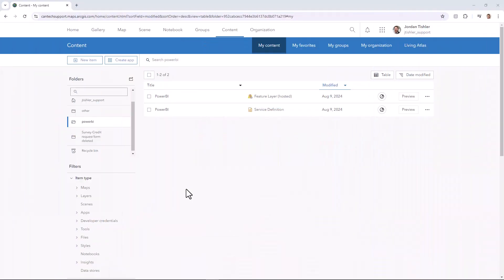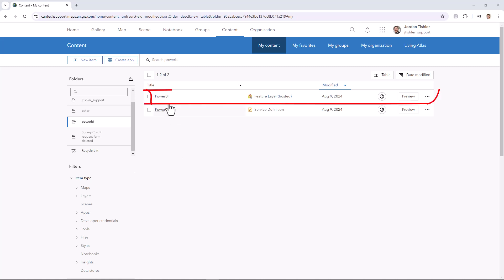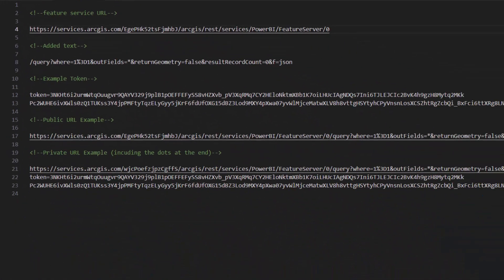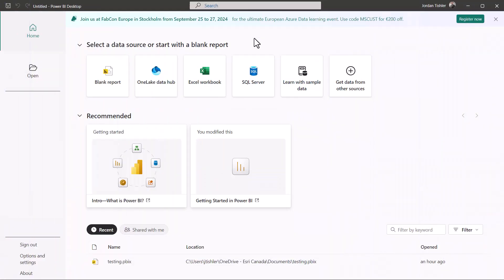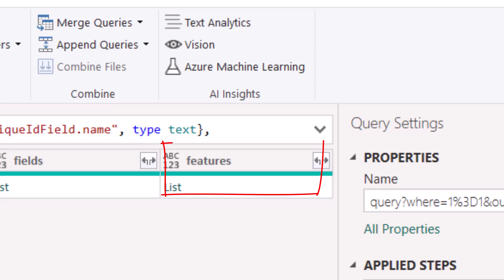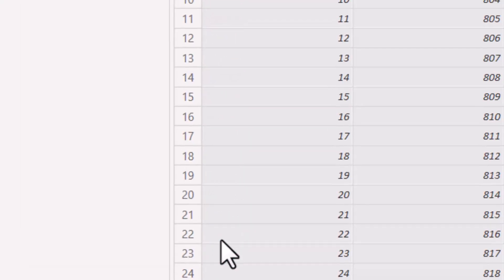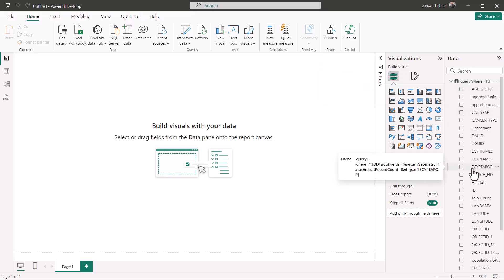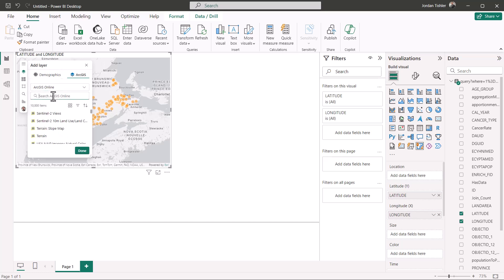How to Add Data from ArcGIS Online into Microsoft Power BI Desktop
Have you ever had trouble adding ArcGIS Online data to Power BI? Well in today’s GeoSnap, I will show you how to both add and use data from ArcGIS Online in Power BI Desktop.

Having trouble getting the authentication token for you URL? Use this blog link below for step-by-step instructions.

Have a question about ArcGIS for Power BI? Ask in the Comments below.

Looking for a more in-depth dive on how to use ArcGIS with Power BI? Use the link below for a blog on this topic.

0:00 – Intro
0:16 – Before we get Started
0:38 – Creating the URL
1:10 – Adding the data to Power BI
1:59 – Using the Data
2:26 – Outro

About ArcGIS for Power BI